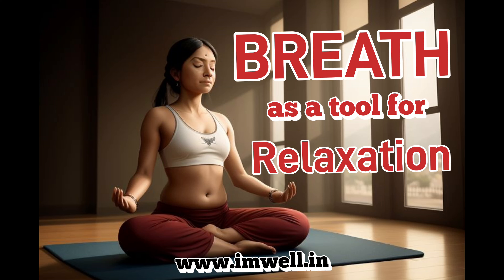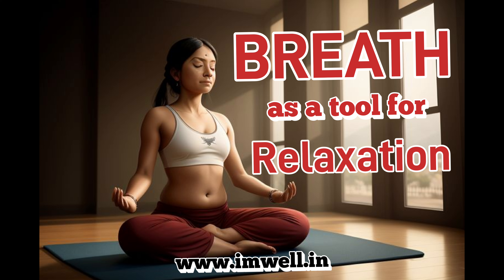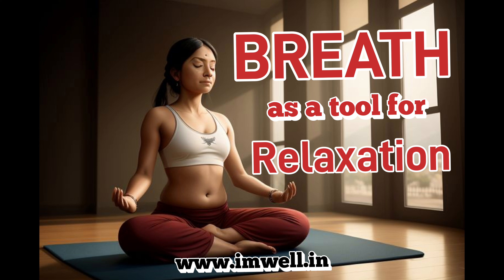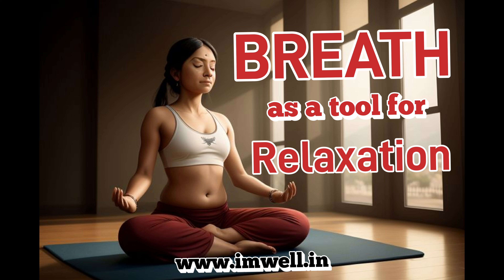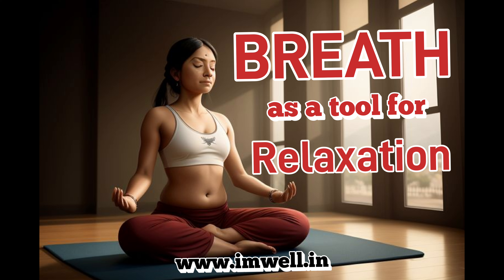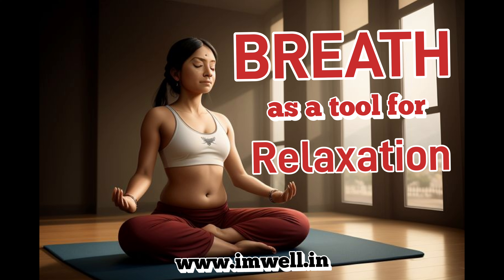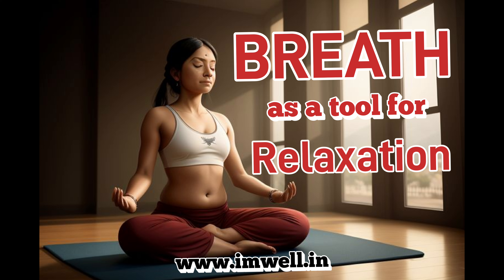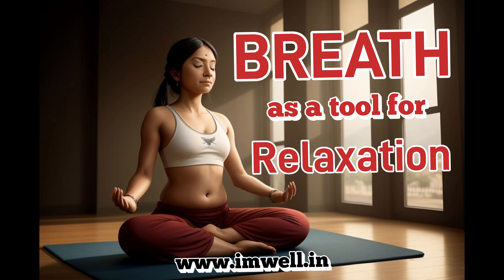Breath as a tool fof Relaxation